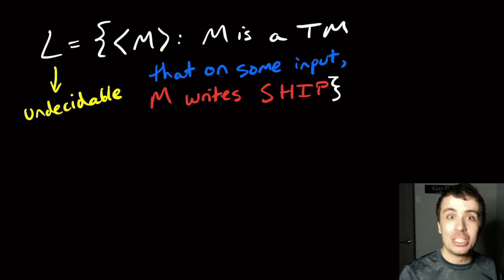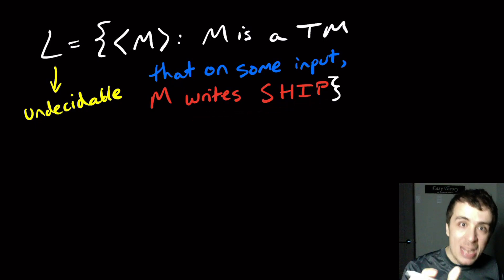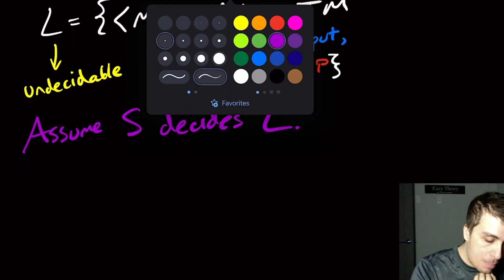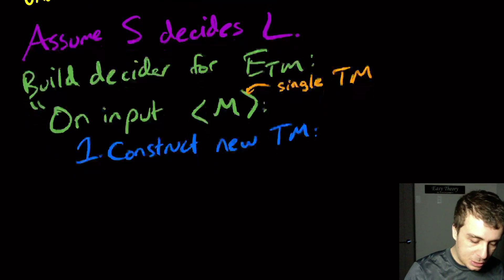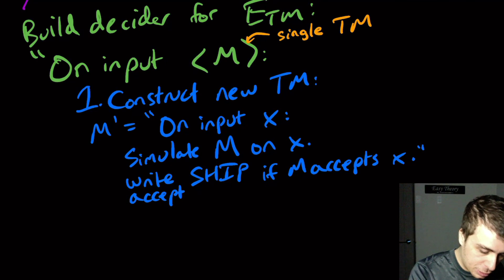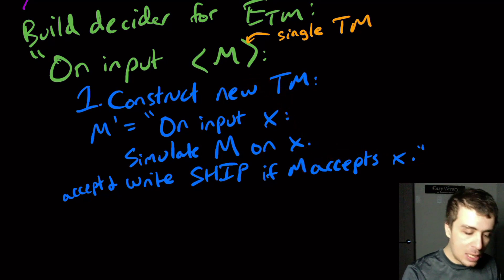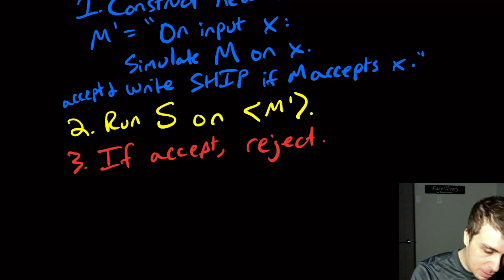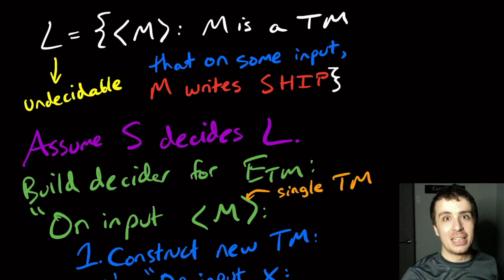Stuck Ships are Undecidable!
Here we show that determining whether a ship will ever be stuck is undecidable.